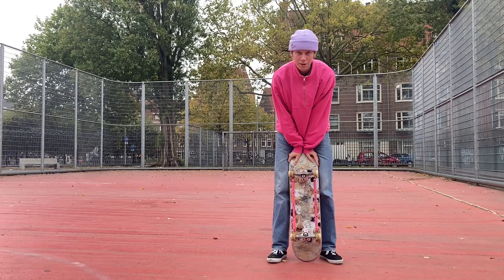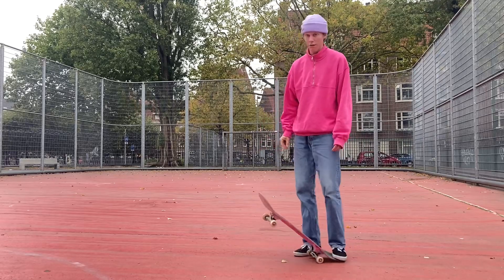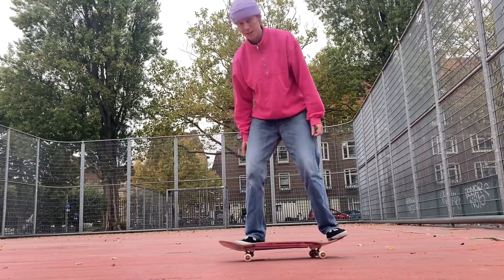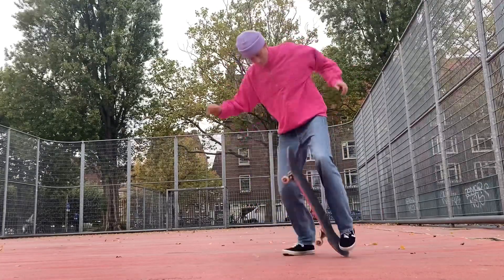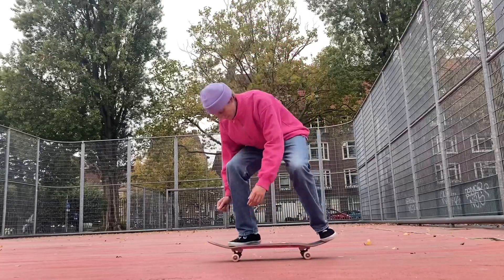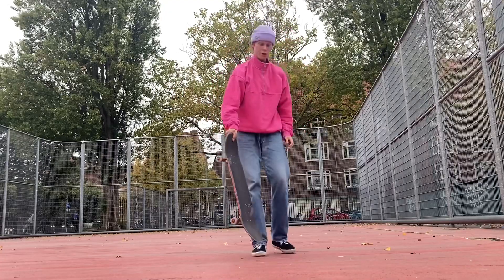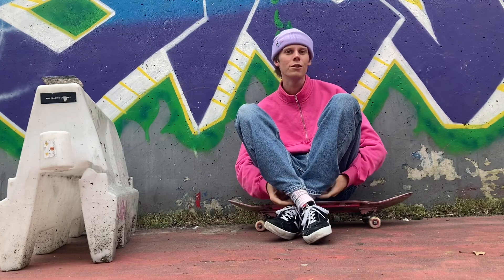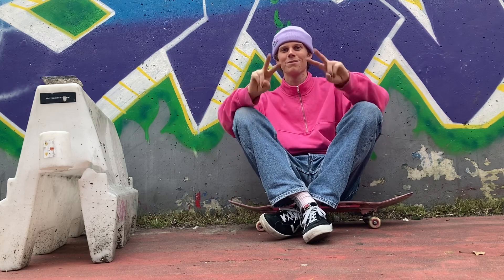How to No Comply on a Skateboard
How to No Comply on a skateboard, a fun and versatile trick, if you've learned 'm show me on Instagram: @poempoe